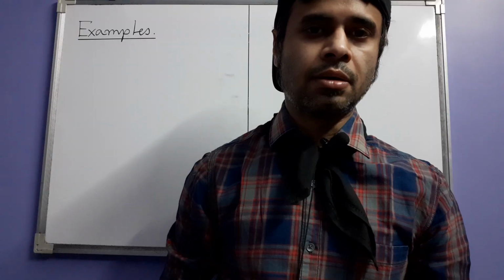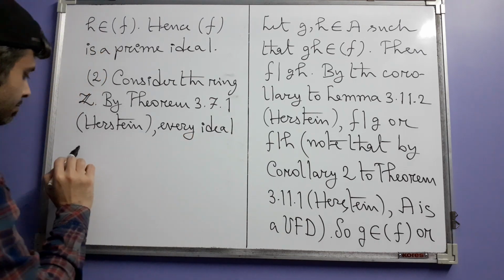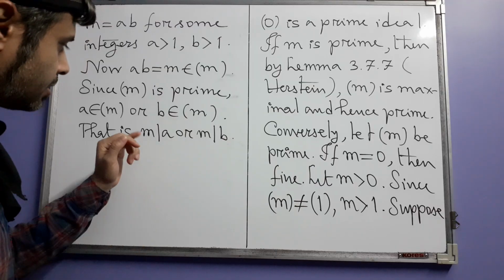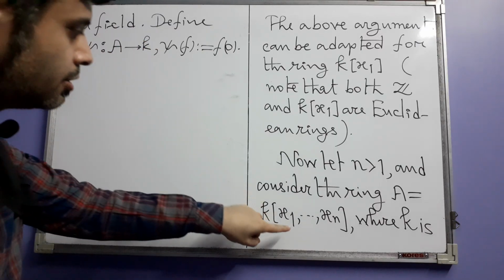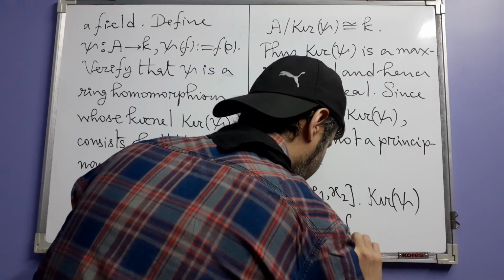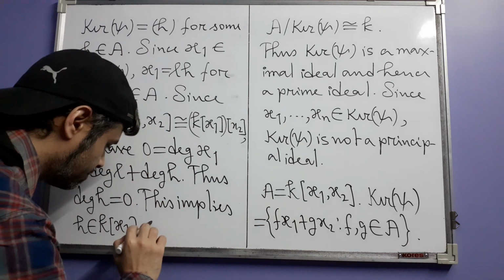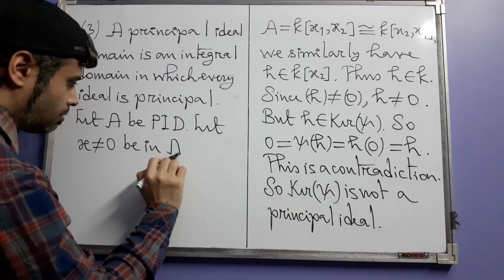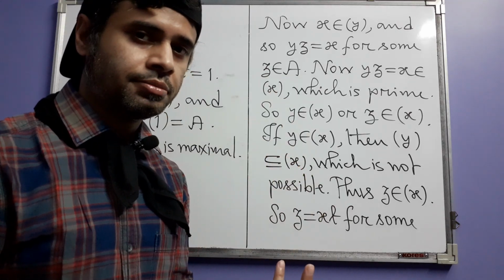Examples of Prime Ideals (Atiyah and Macdonald)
In this part we discuss some examples of prime ideals.